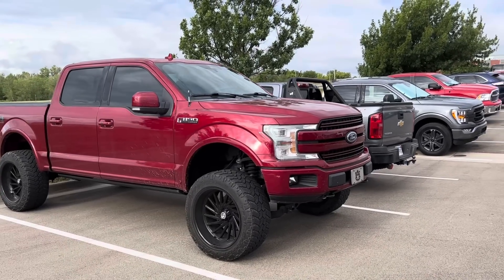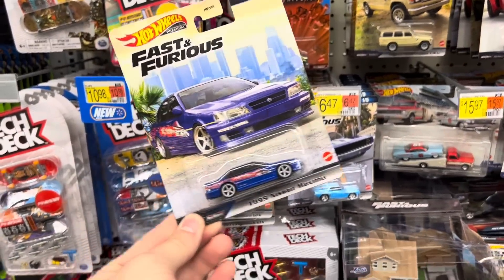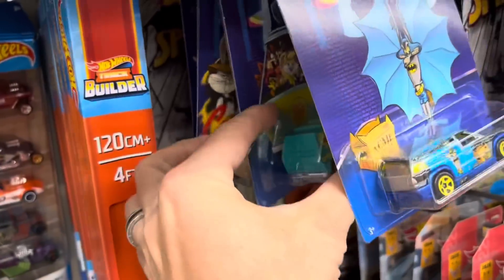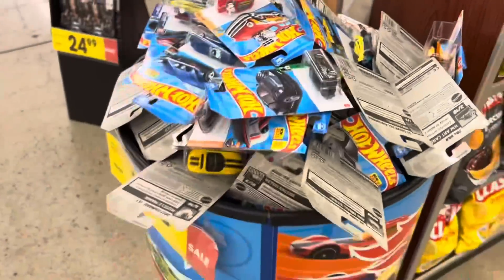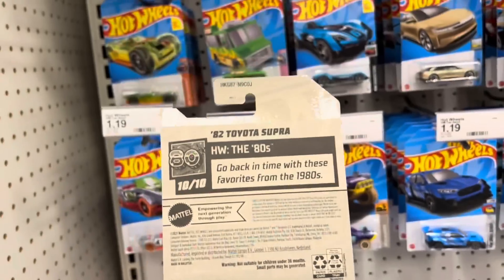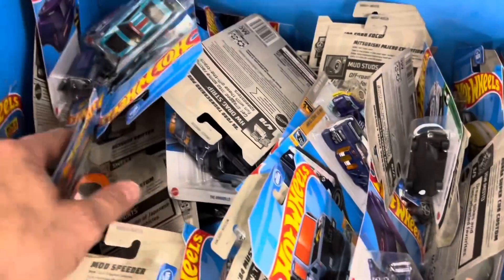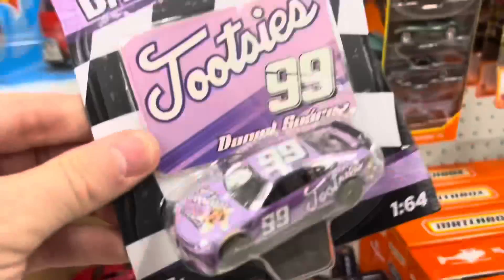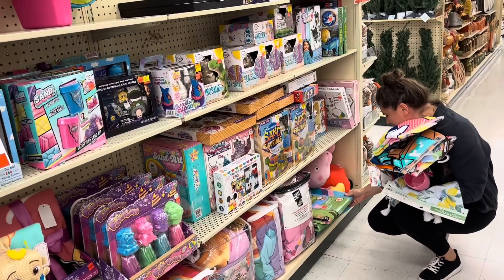New Fast & Furious Plus Lambos!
Man I love Lambos.

Exclusives & Errors
Matchbox Super Chase
M2 Chase